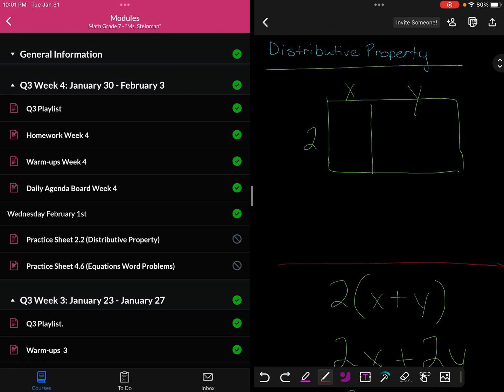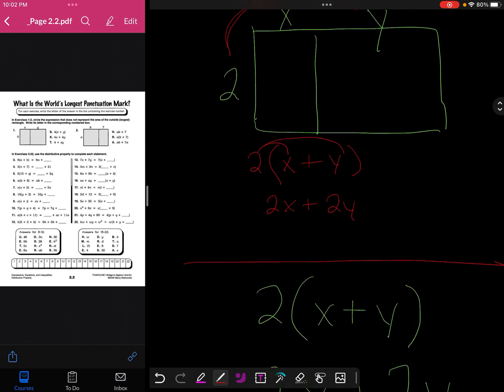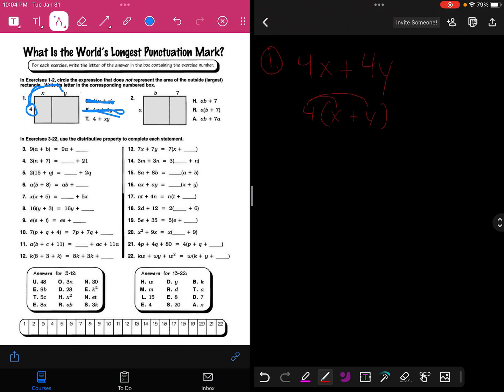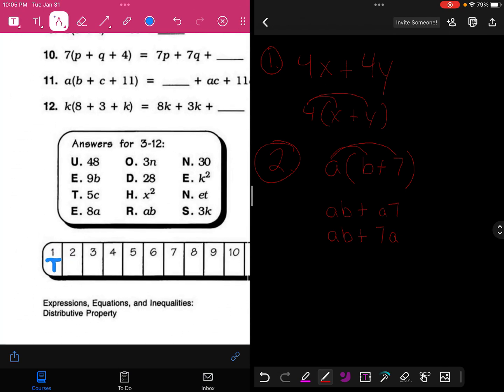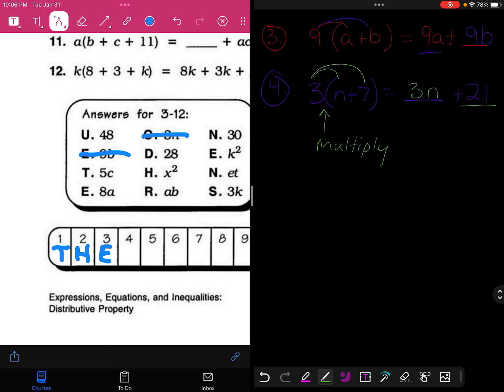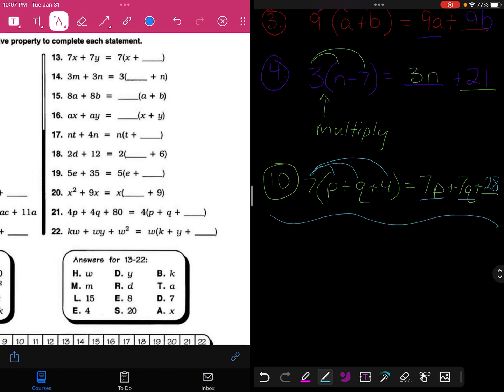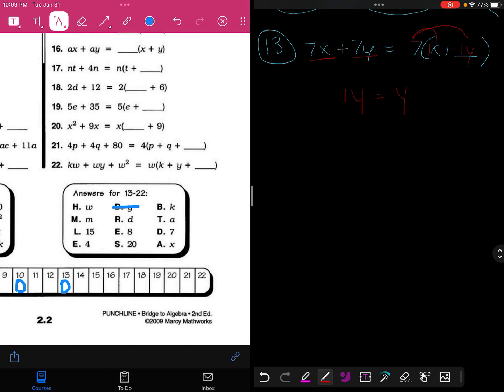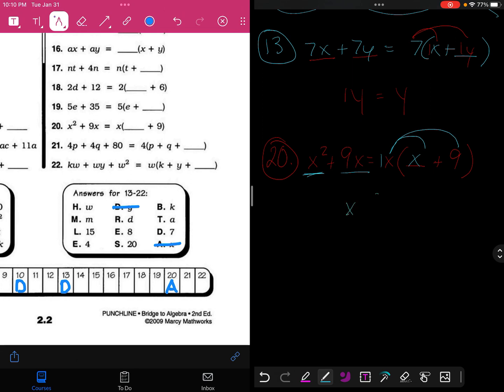Distributive Property Practice Sheet (Page 2.2) 2/1/23